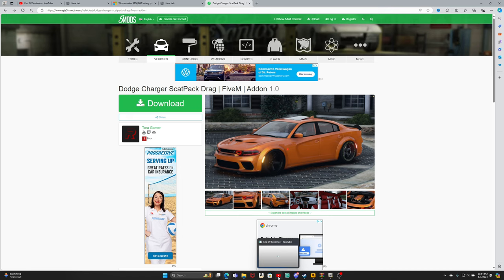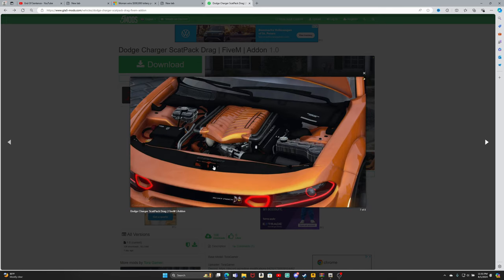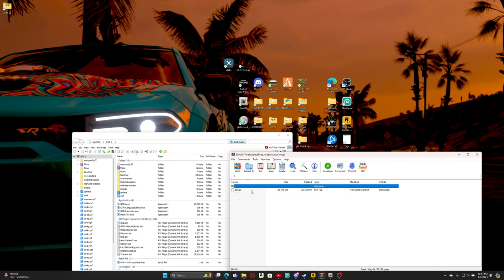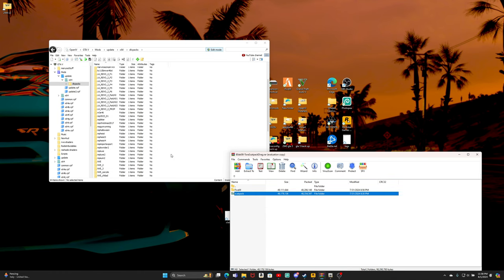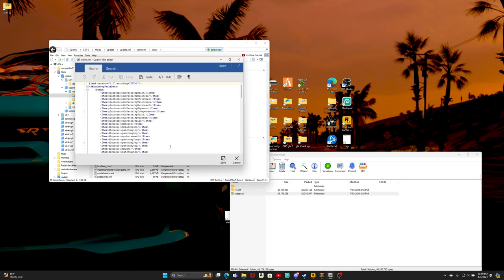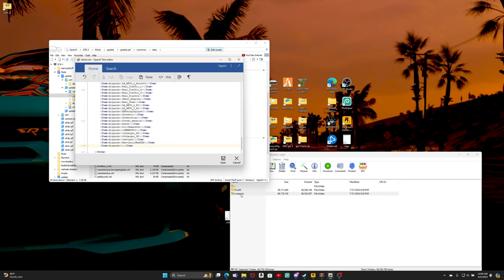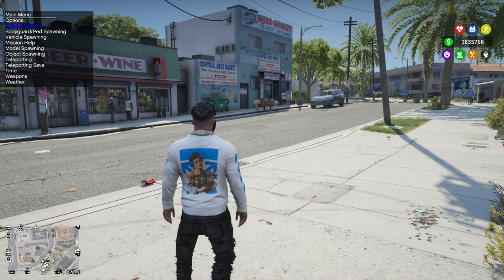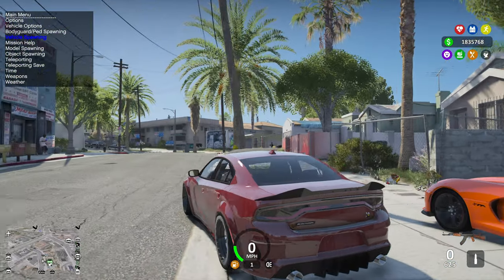GTA 5 Step-by-Step Install of Scatpack Vehicle Mod + Any car mod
👽 (PC) Gameplay:
Legion 5
- AMD Ryzen 5000 Series 7
- AMD Radeon Graphics
- NVIDIA GeForce RTX